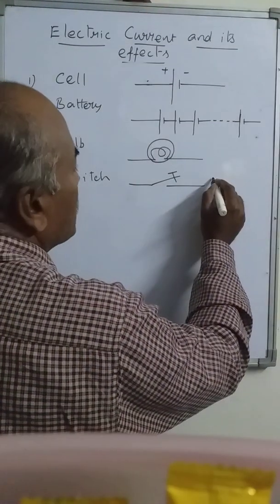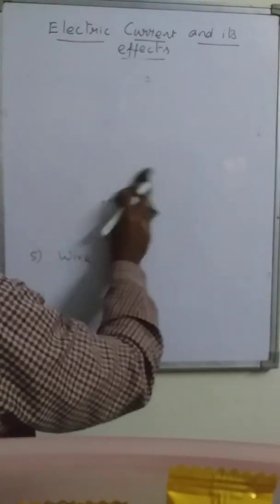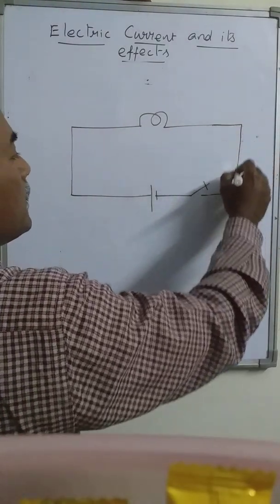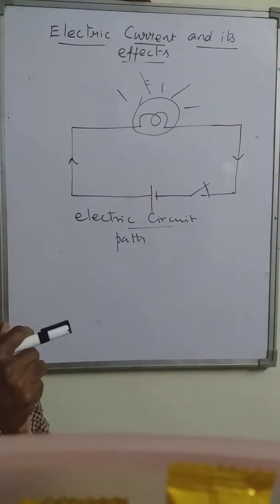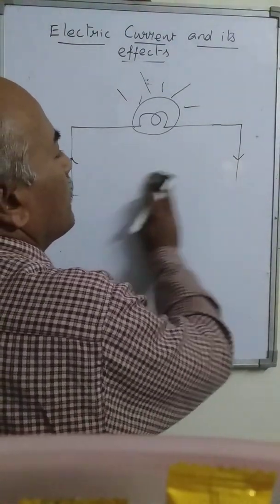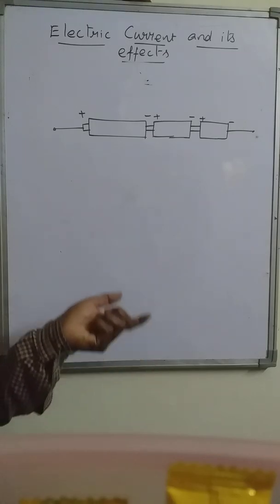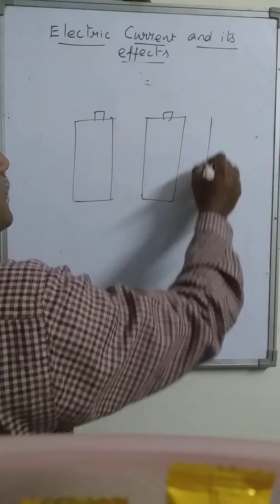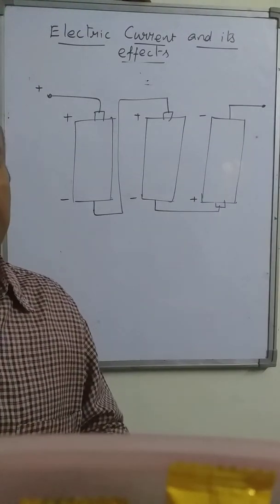Electric current and its effects part-4